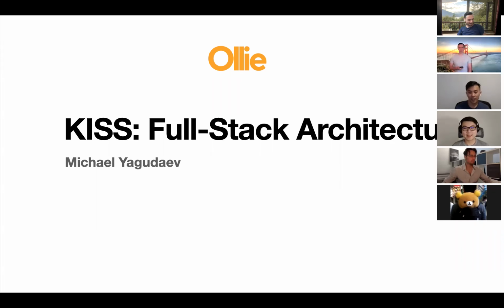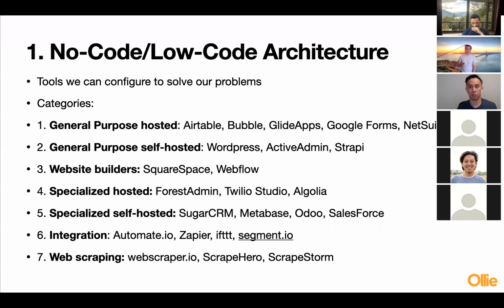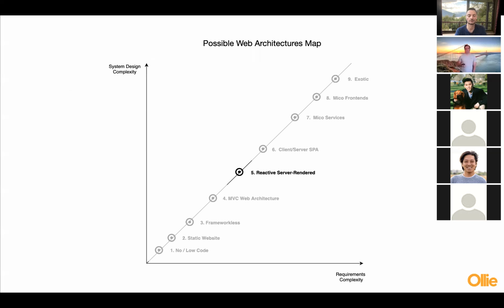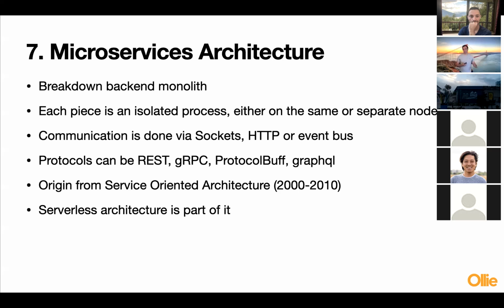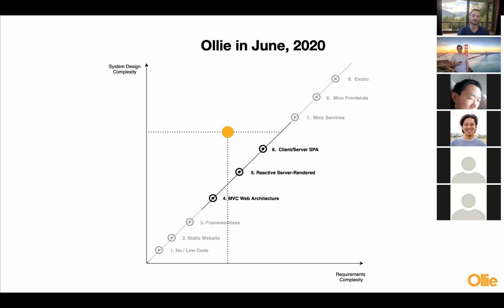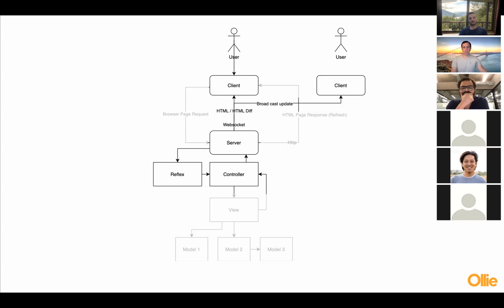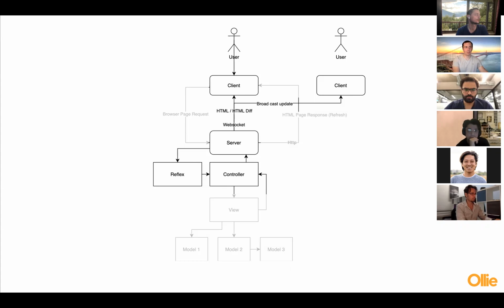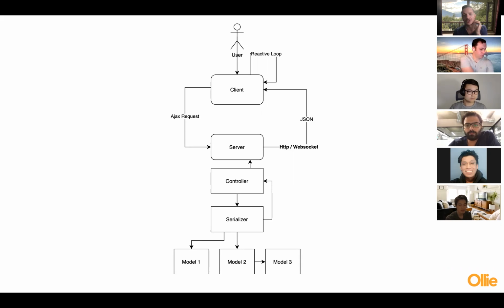Michael Yagudaev - KISS: Fullstack Architecture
In our first online meetup event, Michael talked to us about the challenges of balancing new frameworks vs maintaining complexity of the growing application in check.